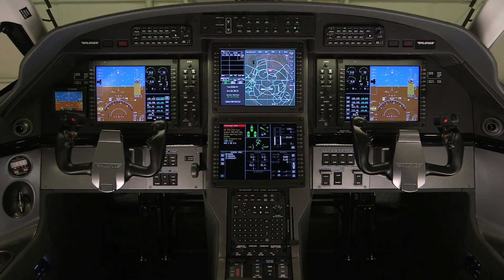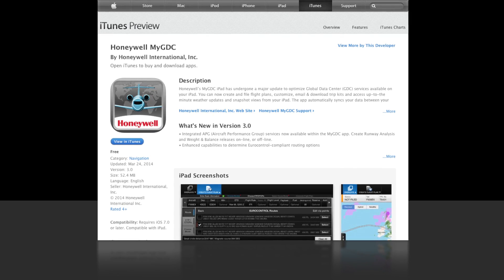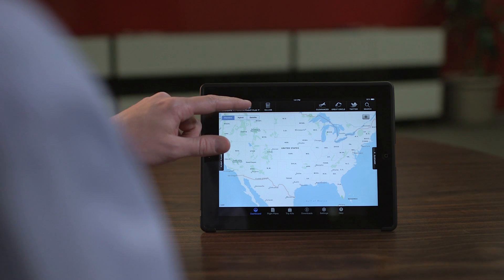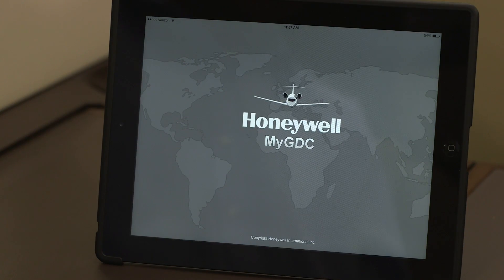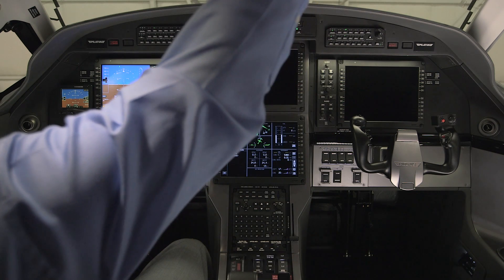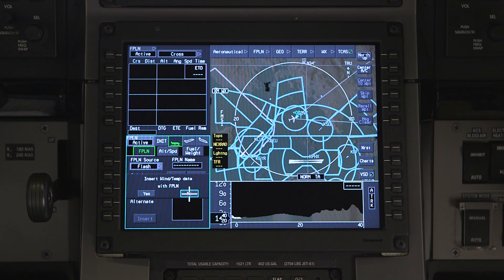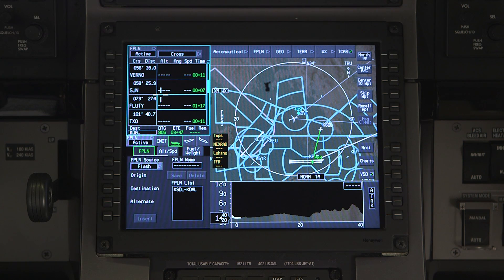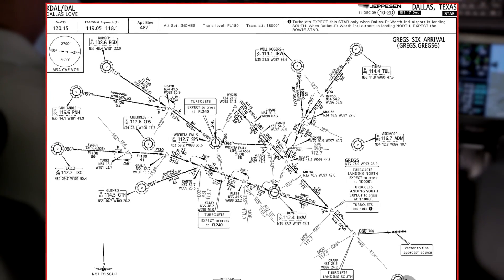PC-12 NG – Uploading Off-Aircraft Flight Plans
Based in Stans, Switzerland, Pilatus Aircraft Ltd was established in 1939. Seventy percent of all PC-12s which come off the production line in Stans, Switzerland are finished to customer specifications (interior and exterior livery) in Colorado. The American subsidiary is also responsible for PC-12 marketing, sales and servicing activities in North and South America.